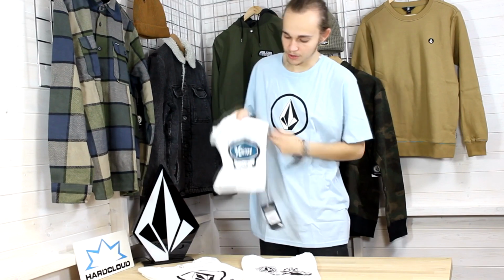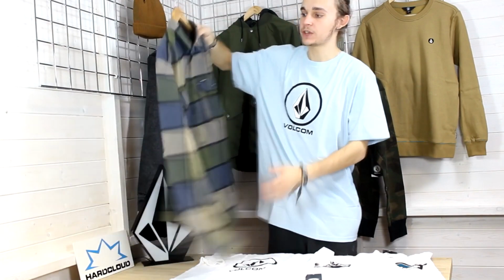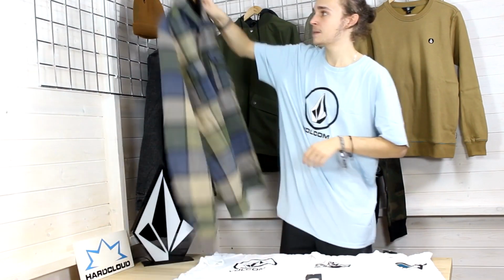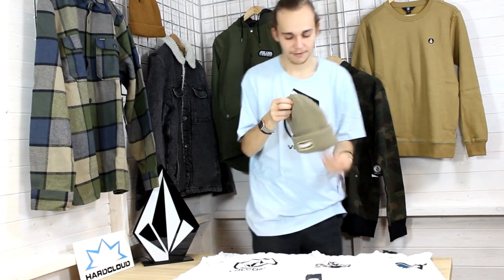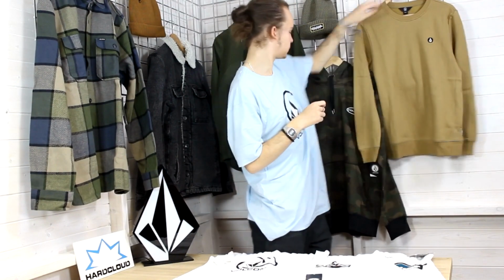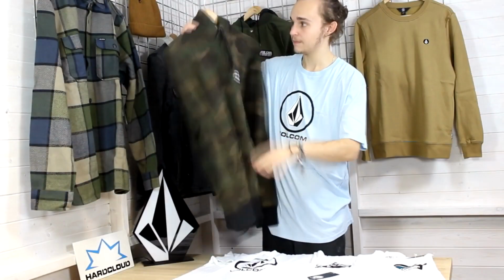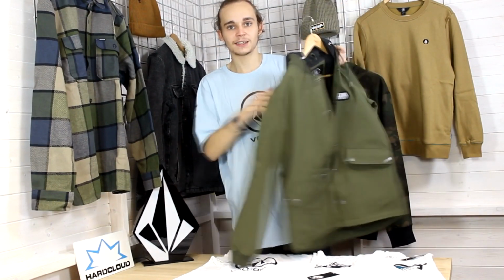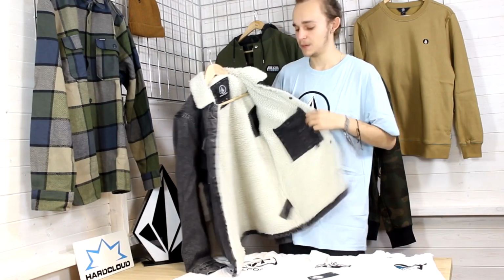Volcom Fall/Winter 18 Collection - Hardcloud